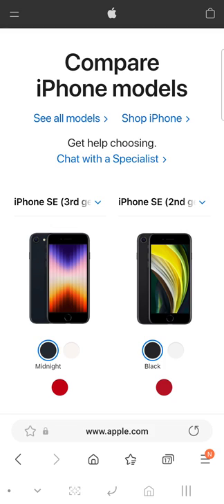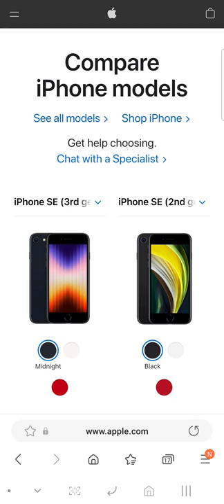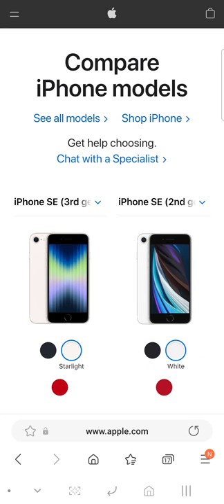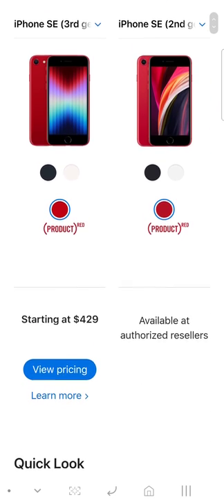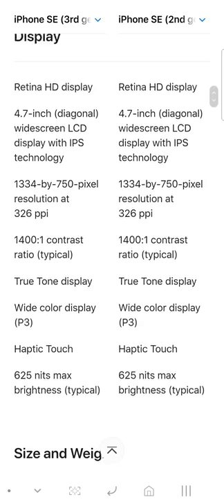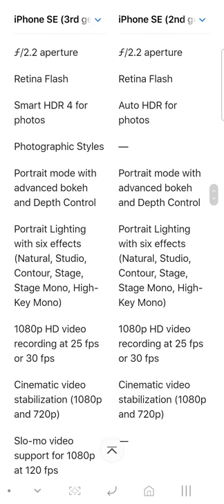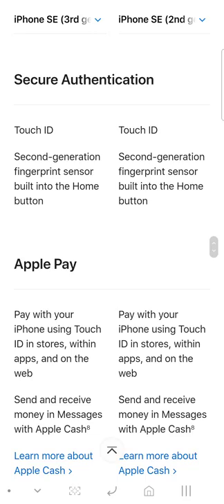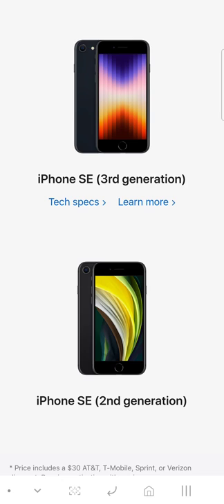News iPhone SE 3rd Generation vs iPhone SE 2nd Generation in Colors Compare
News iPhone SE 3rd Generation vs  iPhone SE 2nd Generation in Midnight not Black Color .But A Darker Blue Color, Starlight and Product Red  Colors  Compare